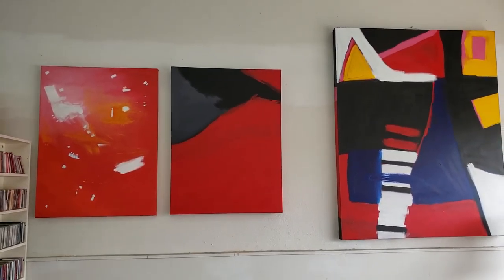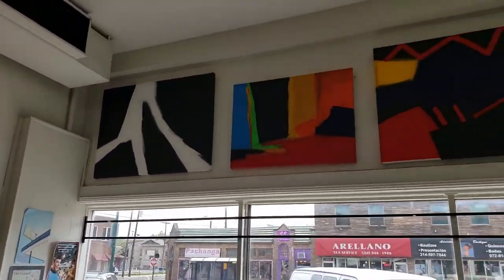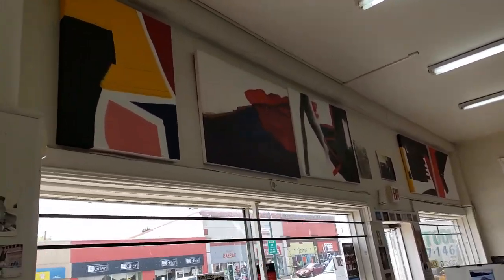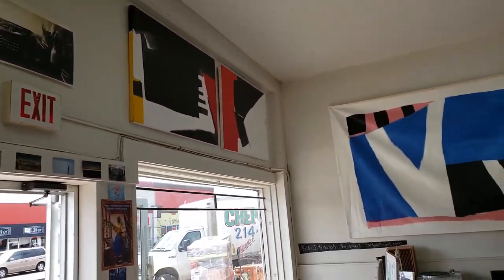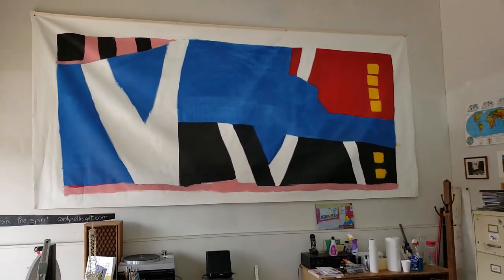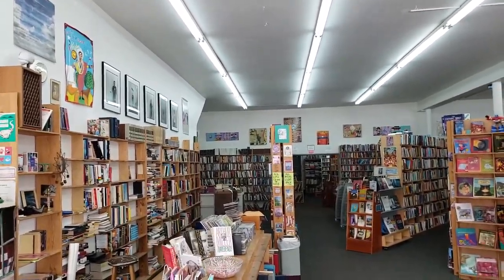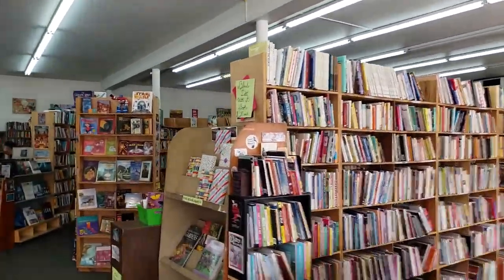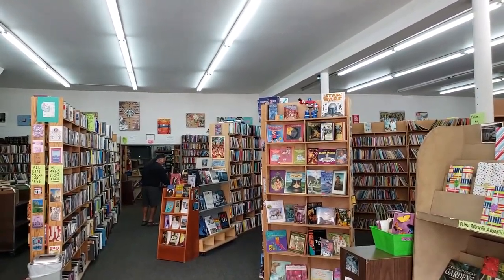Peak at Lucky Dog Books - First hangings